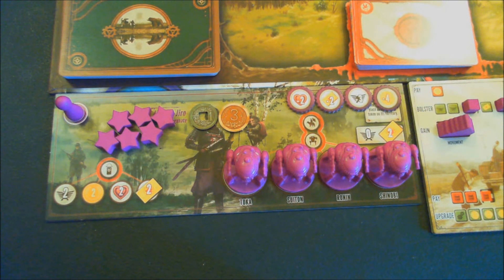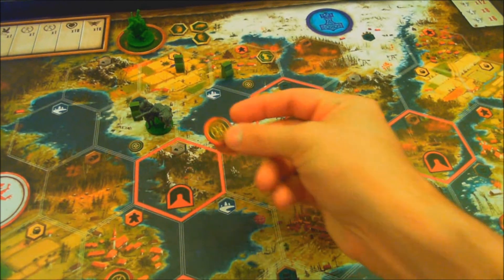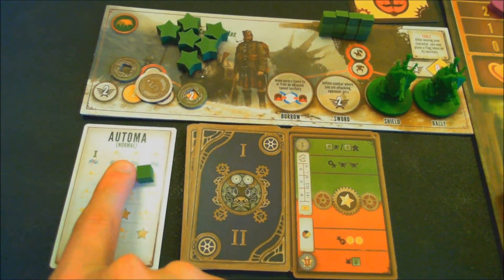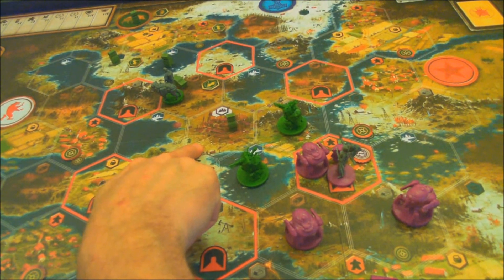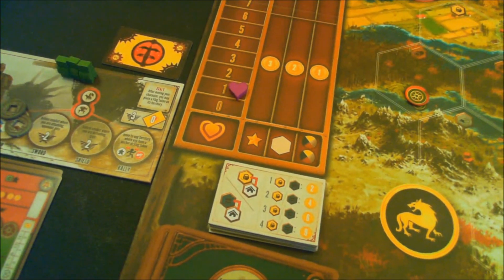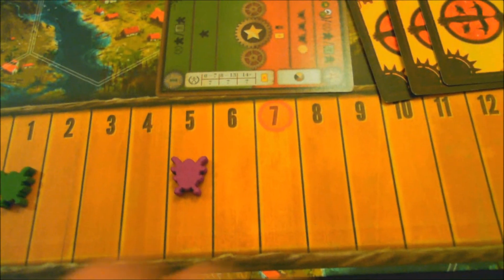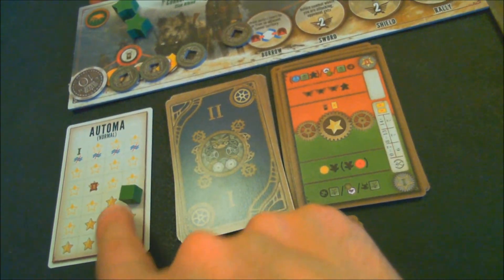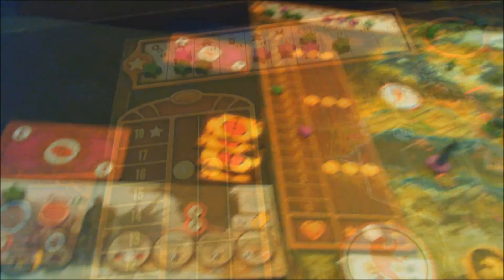GamezMadeEZ - Scythe Solo Play-Through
I play-through the game of Scythe's expansion using the Automa system.

01:40 Round 1
03:43 Round 2
05:34 Round 3
07:15 Round 4
08:41 Round 5
10:14 Round 6
11:18 Round 7
13:18 Round 8
14:32 Round 9
17:35 Round 10
19:14 Round 11
20:45 Round 12: Automa @ 1 Star
22:34 Round 13
24:10 Round 14
29:06 Round 15 Automa @ 2 Stars
30:40 Round 16
33:16 Round 17
37:25 Round 18 Automa @ 3 Stars
40:51 Round 19 Automa @ 4 Stars
42:29 Round 20
46:07 Round 21
48:30 Round 22 Automa @ 5 Stars
53:37 Round 23 Last Round
56:00 Final Scoring